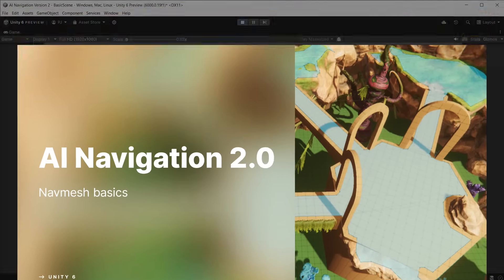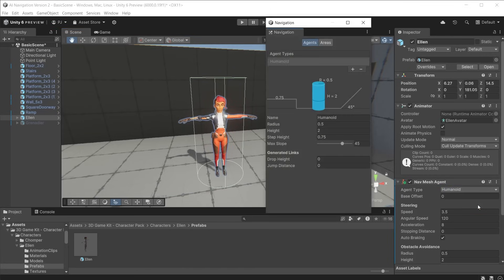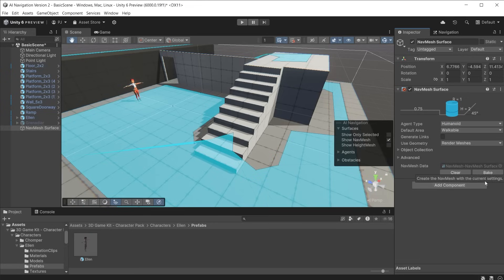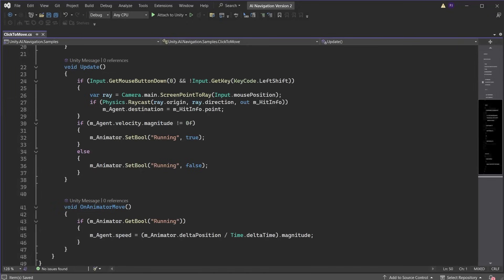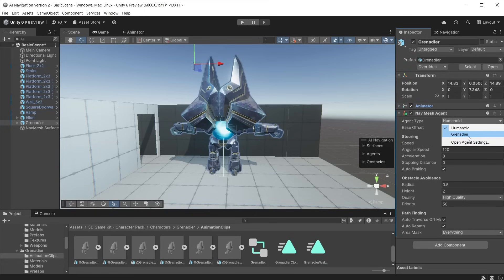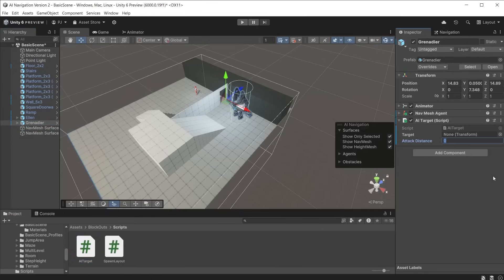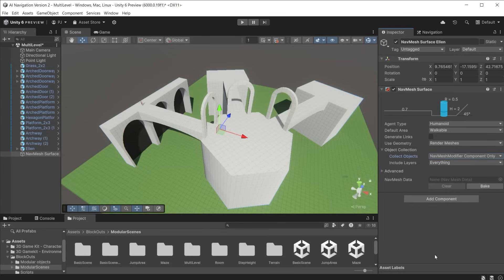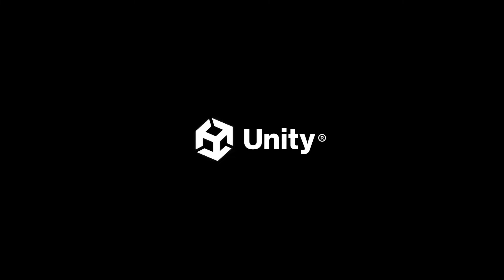AI Navigation 2.0 - NavMesh basics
The AI navigation system in Unity allows non-player characters (NPCs) to move intelligently through a game environment by calculating and following optimal paths and avoiding obstacles.

In this video, you’ll learn how to get started by setting up a NavMesh surface and how to set up the AI Navigation system package in Unity 6.

Time Stamps:
0:00 - Intro
0:56 - Install AI Navigation 2.0
1:56 - Baking a NavMesh surface
3:27 - Linking animations
5:27 - Baking a HeightMesh
6:01 - Creating multiple NavMesh agents
8:17 - Debugging tools
8:33 - NavMesh modifier